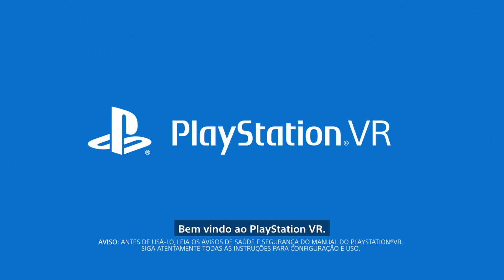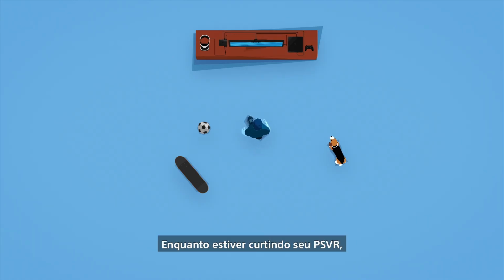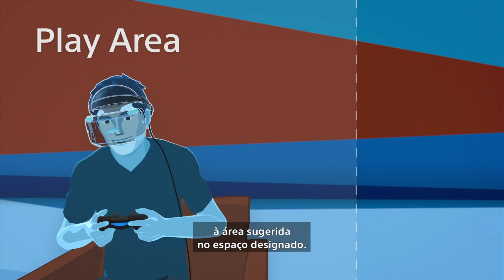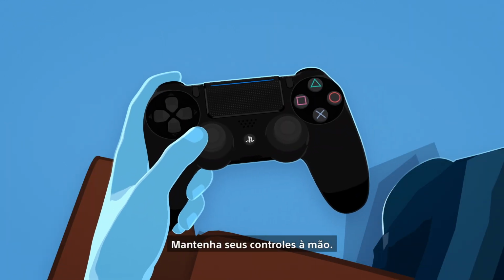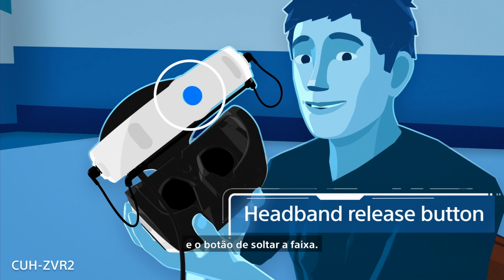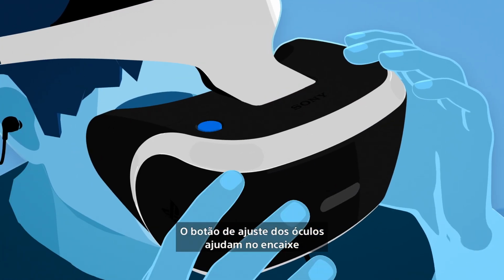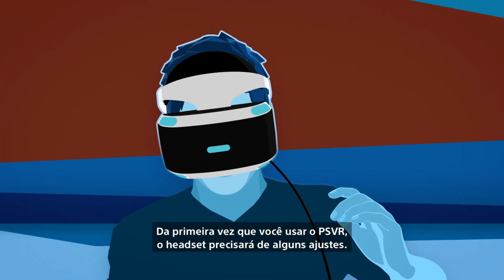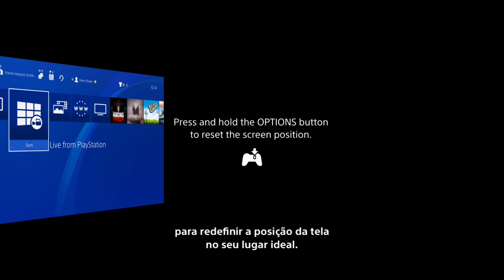Tutorial de configuração PlayStation VR - Parte 3